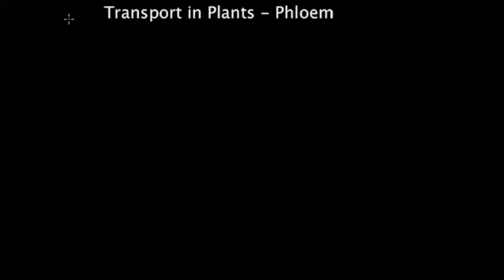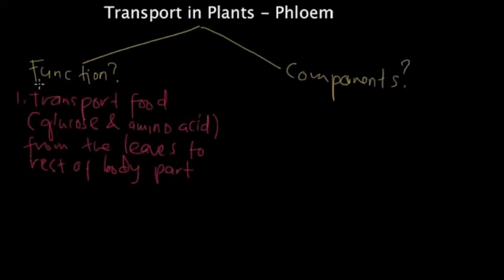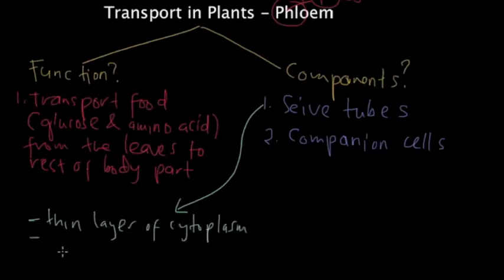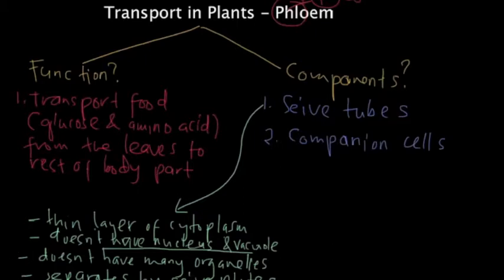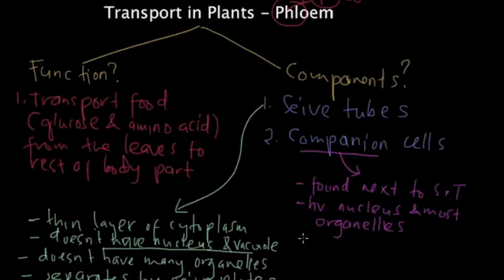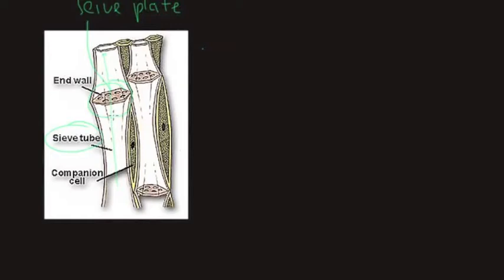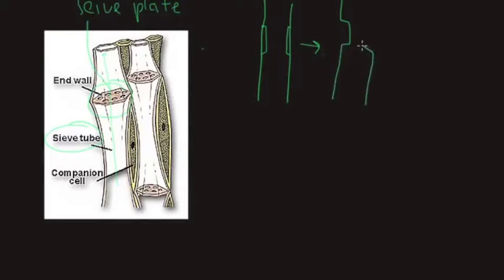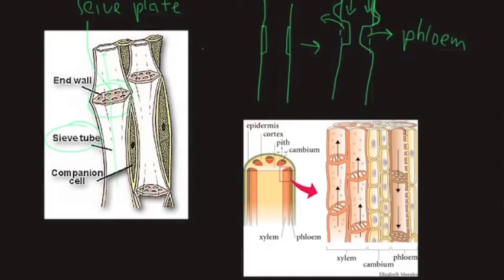[ BIOLOGY ] [ PHLOEM ] Transport In Plants